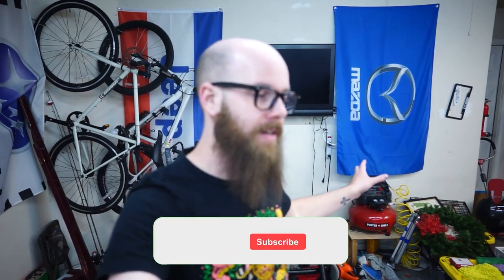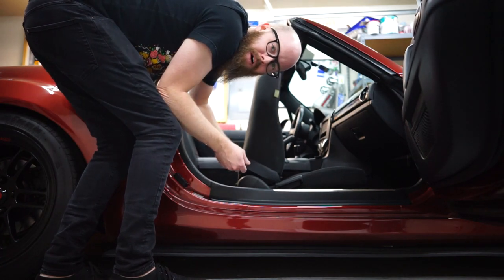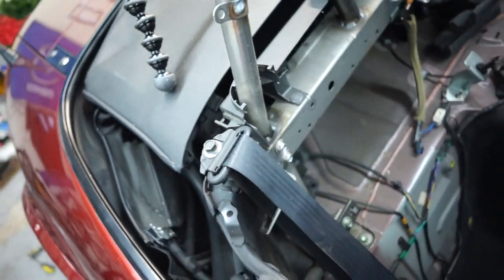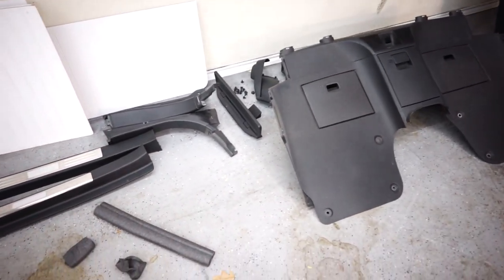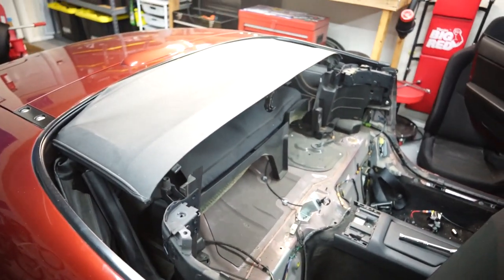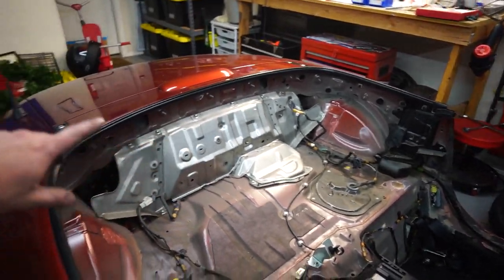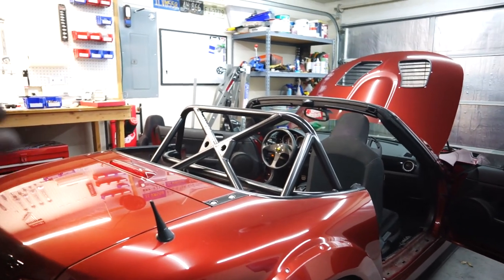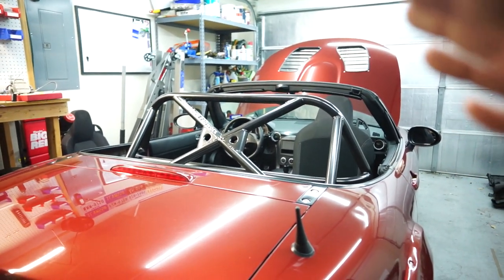NC Miata Soft Top Removal and Roll Bar Mock Up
I was one drill bit short of getting the Blackbird Fabworx roll bar installed in the NC Miata. We've got everything prepped though with the soft top removed and holes drilled for install!